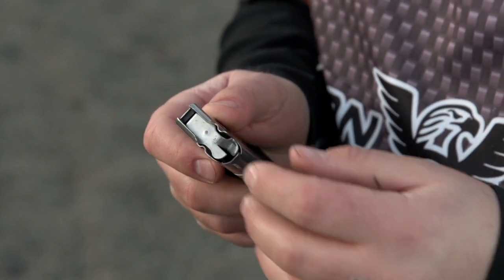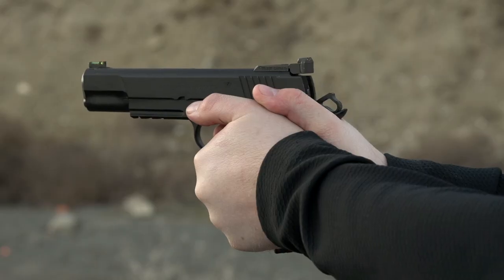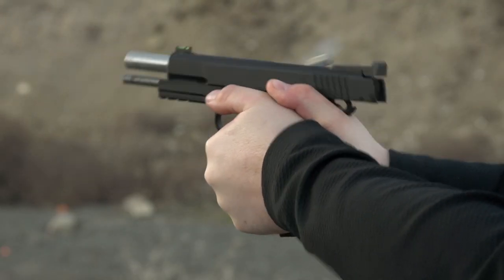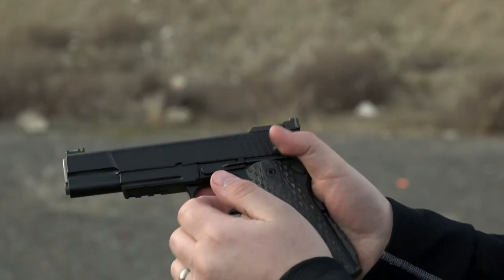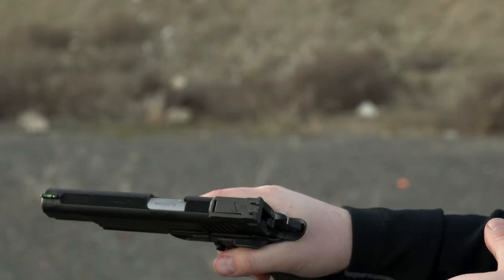Wilson Combat ETM 9mm 1911 Magazines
Introducing The Wilson Combat Next Generation ETM-9mm 1911 magazines-Now Completely Redesigned for Enhanced Reliability

In the quest for flawless magazine function across a wide variety of custom and production handguns Bill Wilson has redesigned our Elite Tactical 9mm 1911 magazines to feed more smoothly, seat easier and lock back positively in a wider spectrum of guns than ever before.  Our “Next Generation” ETM 9mm magazines have arrived and like other Wilson Combat Magazines will raise the bar for 1911 pistol reliability.

After months of intensive research and testing by Bill Wilson in a myriad of custom and factory 9mm 1911’s we believe we have solved the issue of magazine reliability in a single stack 9mm 1911. These Next Gen ETM magazines have a redesigned tube with a small front ramp to prevent nose down feeding with short or hollow point rounds.
A redesigned back spacer accommodates a wide variety of long-loaded ammunition and a stainless steel follower and extra power spring ensure slide lockback even in guns with marginal or incorrectly fitted slide stops.

These are the finest magazines made for the 9mm 1911 platform and have been rigorously tested by our cadre of professional shooters.  Bill Wilson himself has logged over 10,000 rounds of various factory and reloaded 9mm ammunition to develop these magazines which are suitable for competition or tactical use.